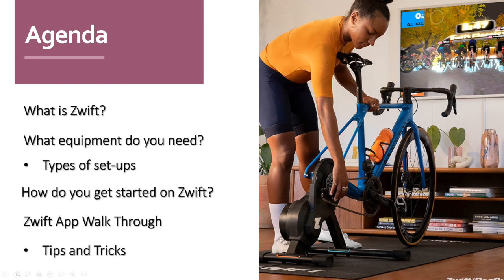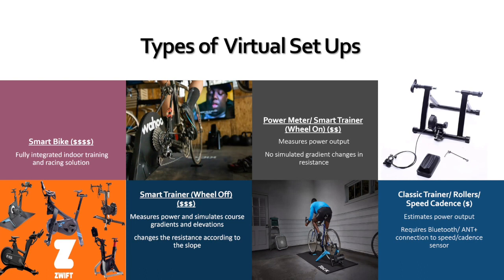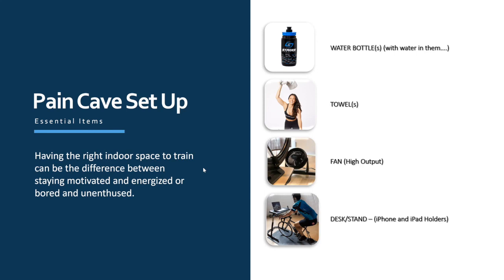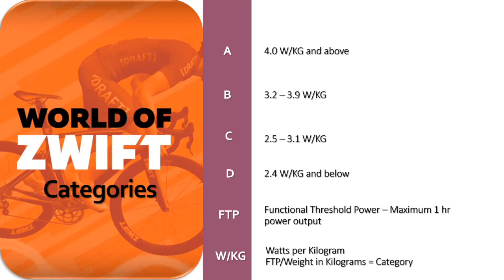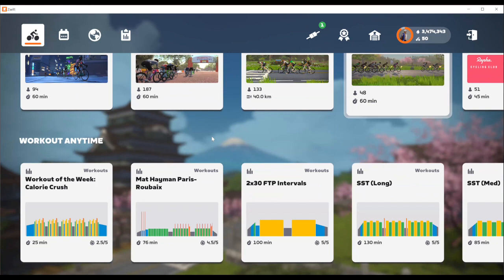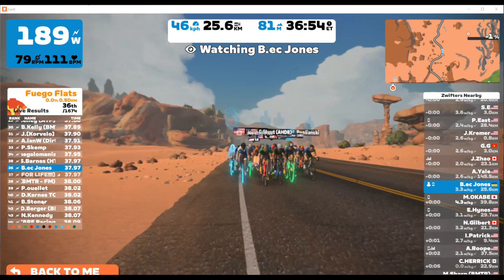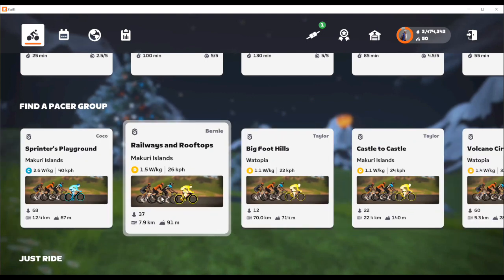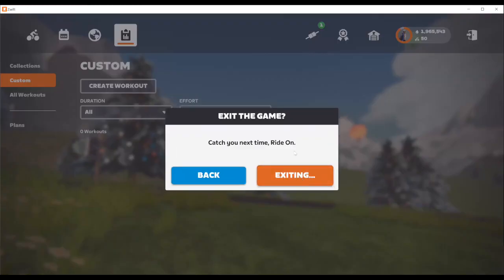Zwift , and everything you need to know to get started riding virtually.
This presentation will provide a beginner new to virtual riding with information they'll need to ride indoors on Zwift and other virtual cycling platforms.